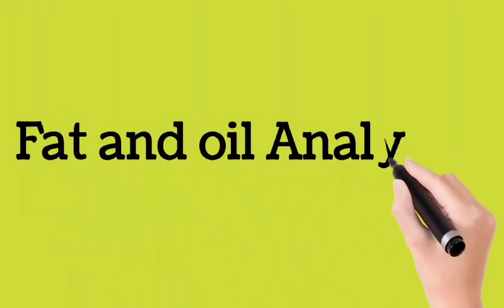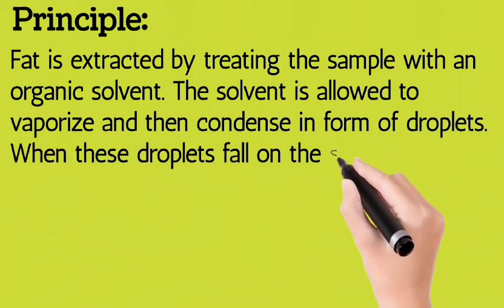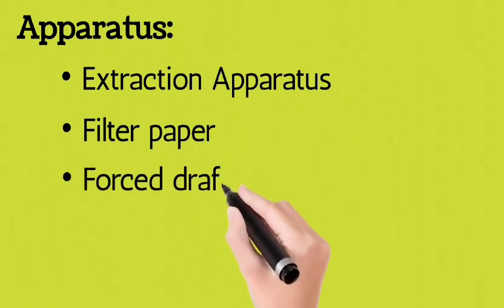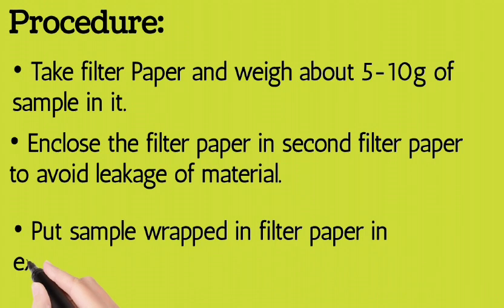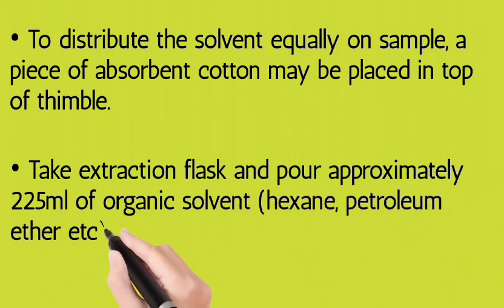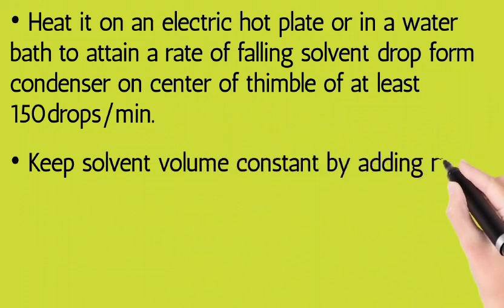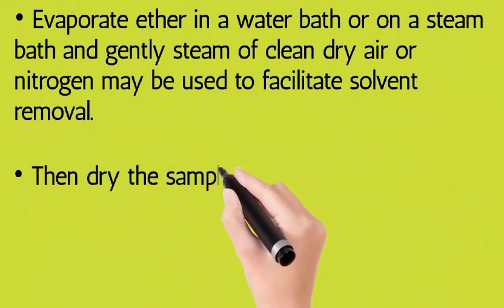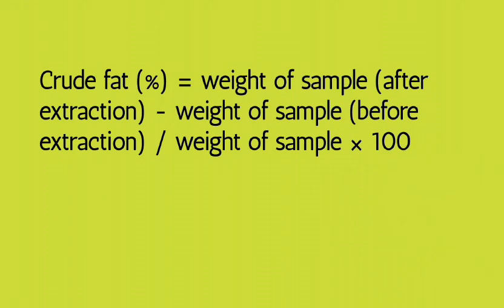Fat and oil Analysis by Solvent Extraction method | complete procedure of fat and oil analysis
in my channel you will learn every topic you want

       fat and oil analysis
       solvent extraction method
       fat and oil analysis by solvent extraction method
       complete procedure of fat and oil analysis
       how to use solvent extraction apparatur